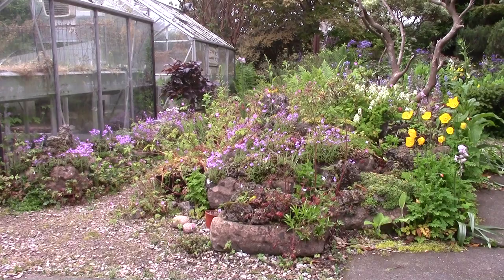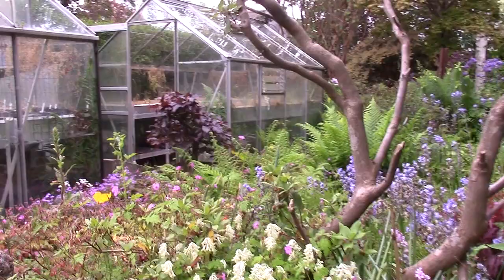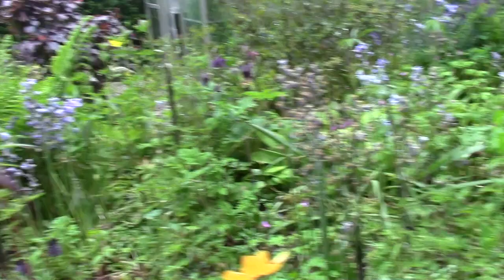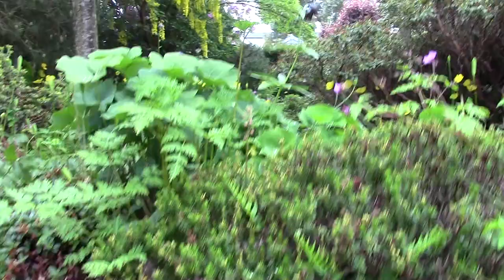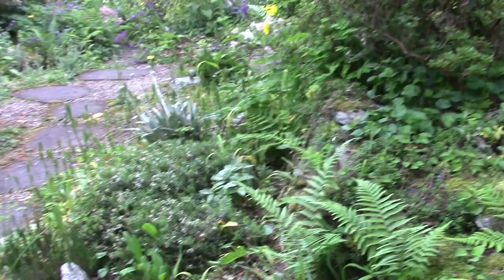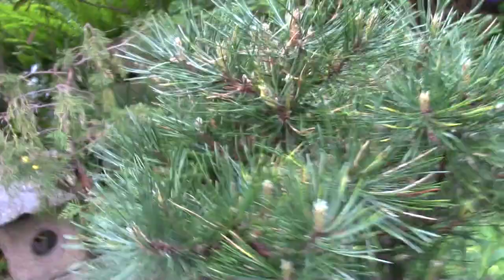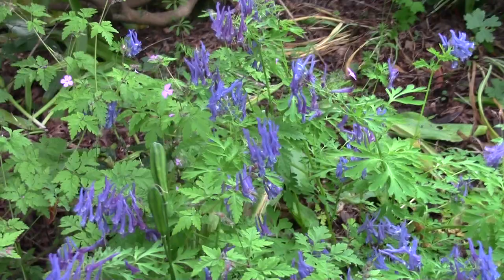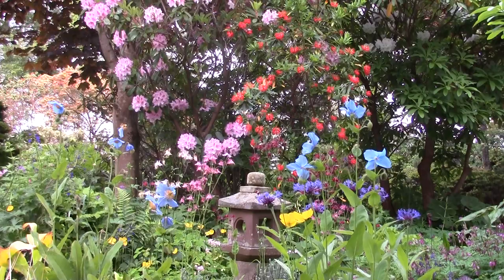Bulb Log Video Diary garden walk through trees, shrubs, lush growth and alpines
Bulb Log Video Diary garden please join me on a walk through  the garden landscape of trees, shrubs, lush growth and alpines.  Oh  it is Hepatica transsilvanica I am propagating not Hepatica nobils.